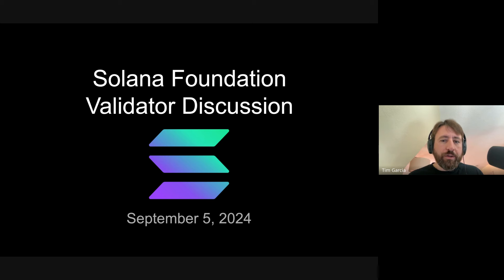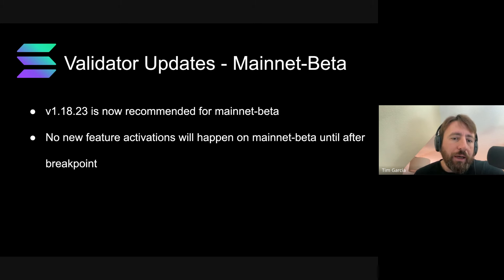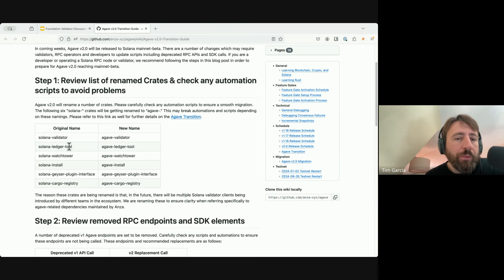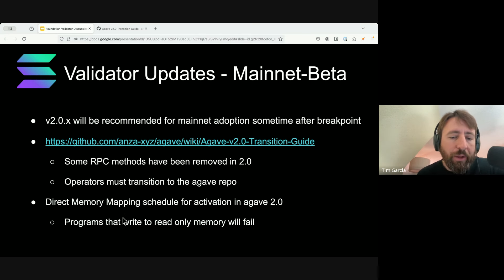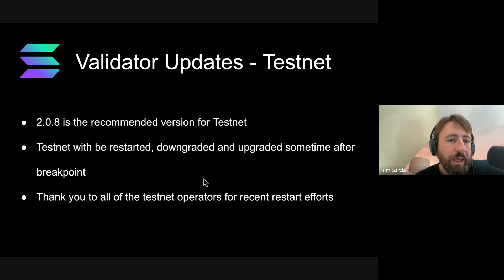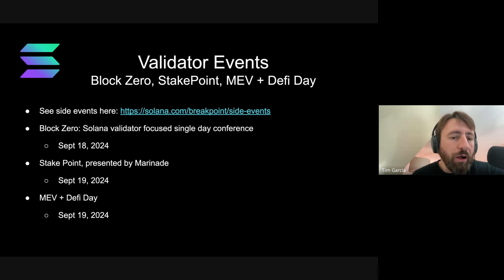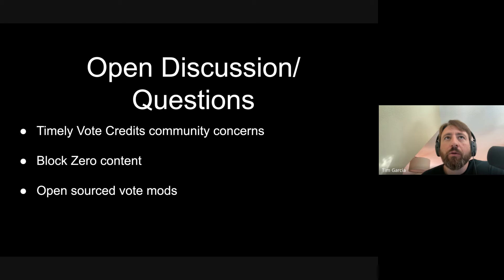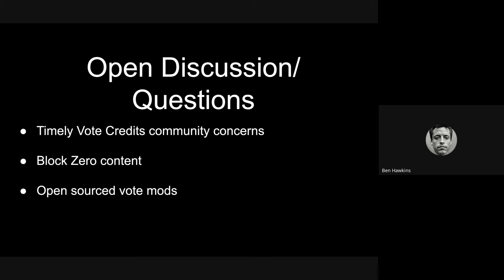Solana Foundation Validator Discussion - Sept 5 2024